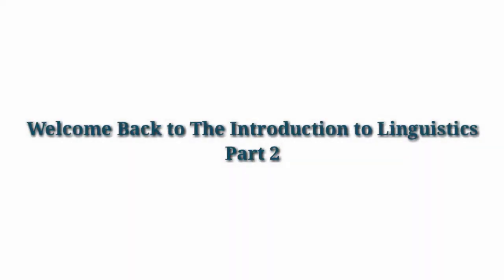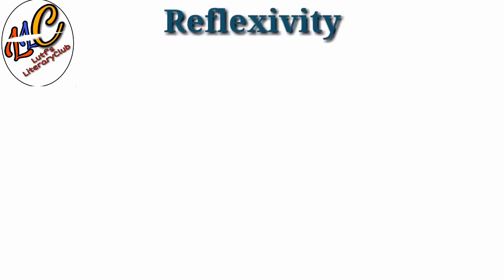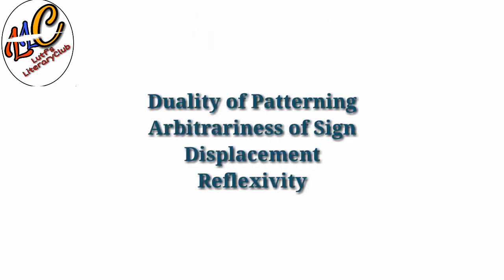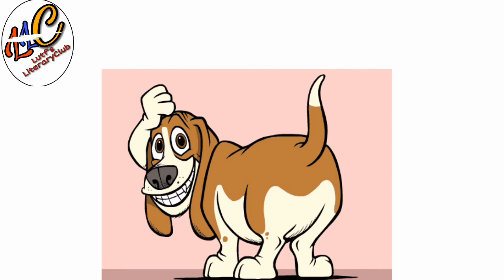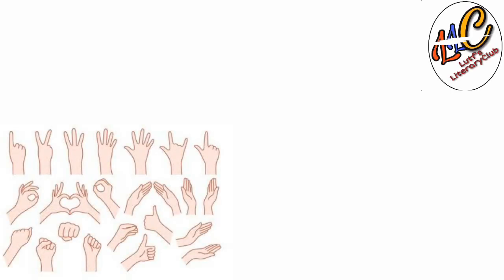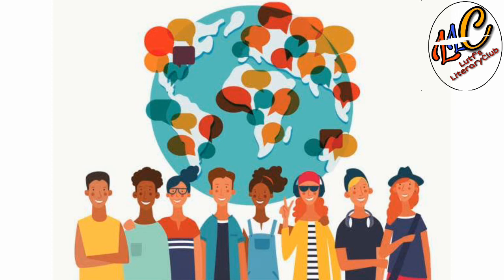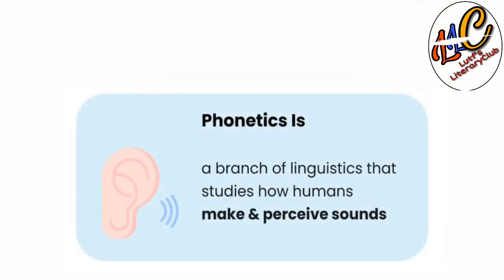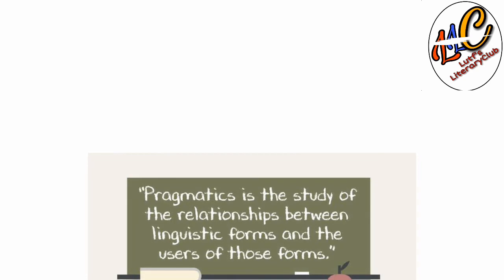What is Linguistics? Part 2 in Hindi / Urdu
Linguistics is the study of language whether it is human language or any other form or system of communication.